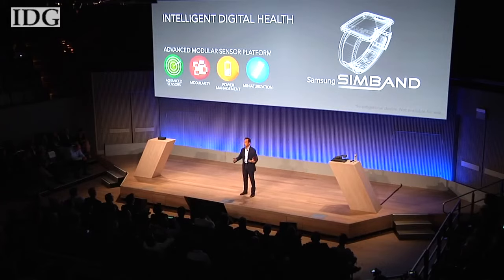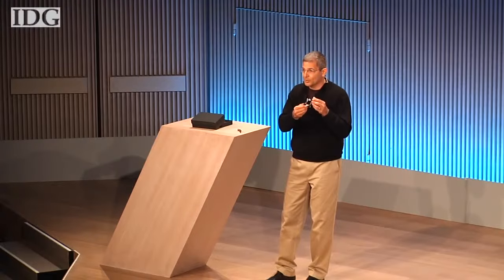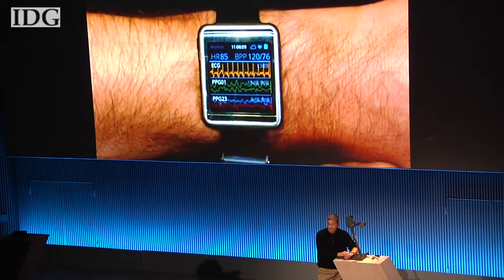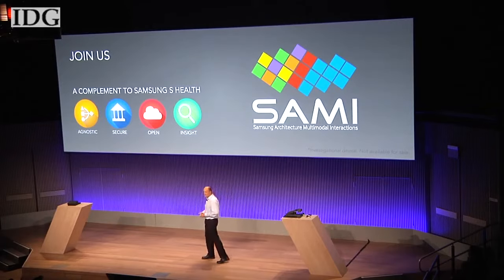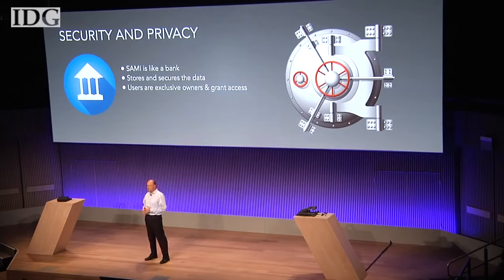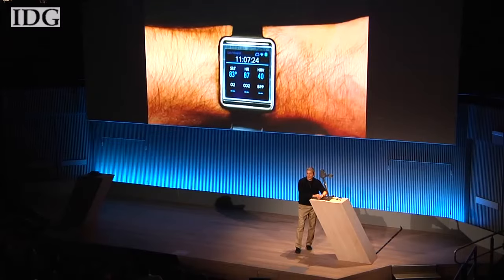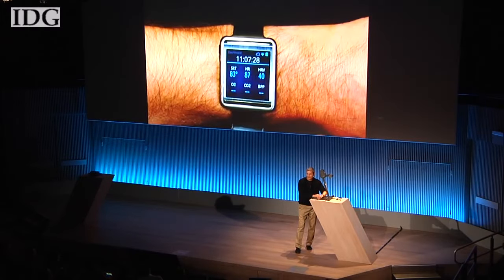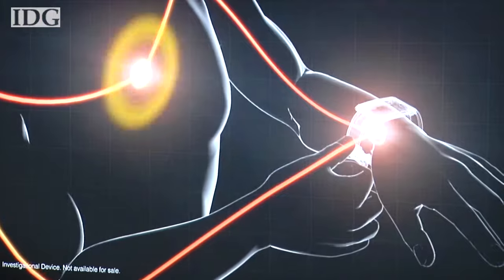Samsung SIMBAND Geliştiricilere Sunulmaya Hazır halde.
Samsung introduces Simband, a platform for health sensors

SIMBAND isimli sağlık takip cihazının ismini, ilk kez Mayıs ayında bir basın toplantısında duyduk. Deneysel bir ürün olarak tanıtılan bileklik, özel sensörleri sayesinde cilt yüzeyini tarayıp kullanıcı hakkında çeşitli sağlık bilgileri toplayabilecekti. SIMBAND’ın özellikleri arasında nabız, nefes sıklığı, kandaki karbondioksit seviyelerini takip bulunacaktı.

Samsung dün düzenlenen Geliştiriciler Konferansı’nda cihaz ile ilgili daha fazla bilgi verdi. Gear S akıllı saate benzeyen SIMBAND üzerinde farklı sensörler taşıyabiliyor. Modüler bir şekilde monte edilen sensörler, gerektiğinde kolayca değiştirilebiliyor. Samsung SIMBAND’in dünya üzerindeki en gelişmiş sensör teknolojisine sahip olduğunu iddia ediyor.

Uygulama ve çözüm geliştirici firmalar, SIMBAND’i kullanarak çeşitli projeler hazırlayabilirler. Toplanan veriler “Samsung Digital Health Platform” ismindeki geliştirme kiti ile işlenecek, firmanın bulut depolama sistemine aktarılacak ve oradan istendiği zaman alınabilecek. Samsung cihazın geliştiriciler için hazırlanmış özel versiyonunun, bugünden itibaren sipariş edilebileceğini açıkladı.
@natronet teknoloji haber